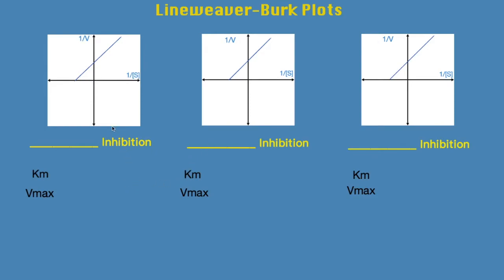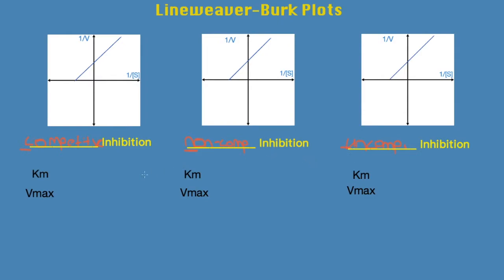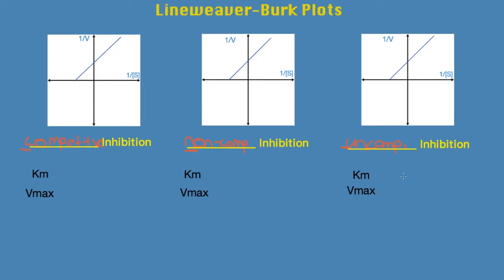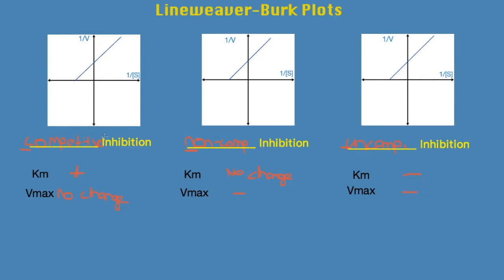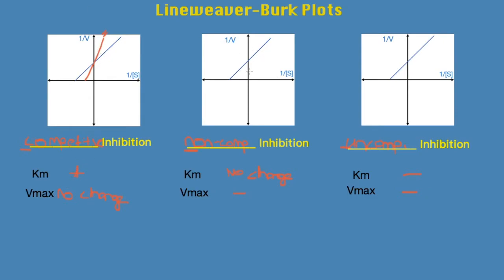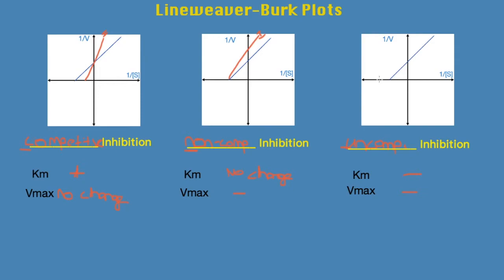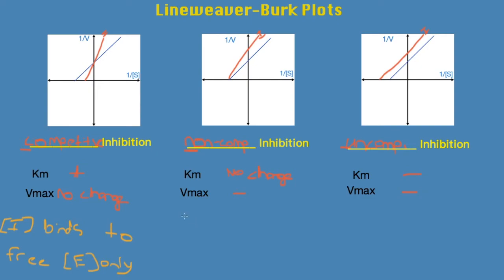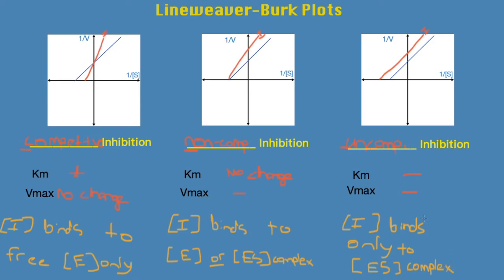Enzyme Inhibition Made Easy! (Competitive, Non-Competitive, Uncompetitive, Km, Vmax) |BIOCHEM, MCAT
Here are some shortcuts for questions on enzyme inhibitors. Use these tips to understand the impact of each inhibitor on Km and Vmax. Also learn about the impact of inhibitors on Lineweaver–Burk plots and in what conditions the inhibitor binds to the enzyme. Please leave questions below!

Useful for college level biochemistry, MCAT, DAT and PCAT students.